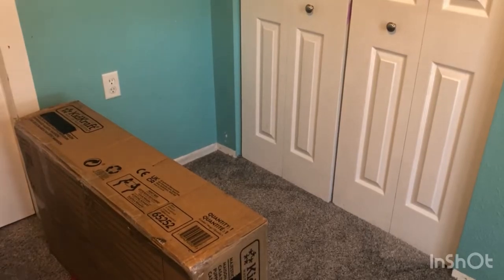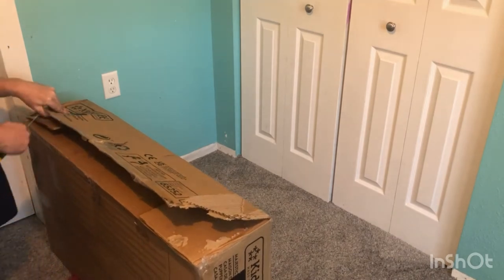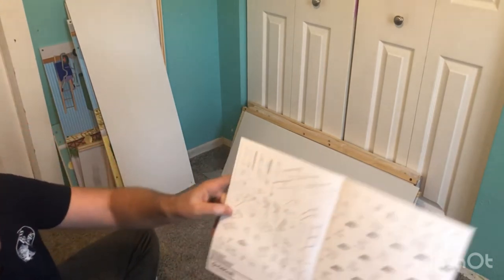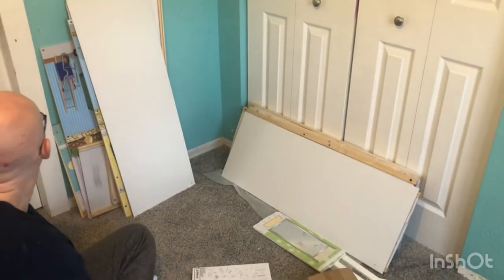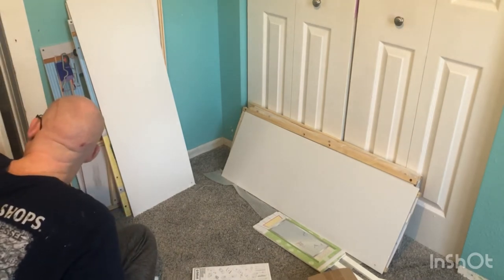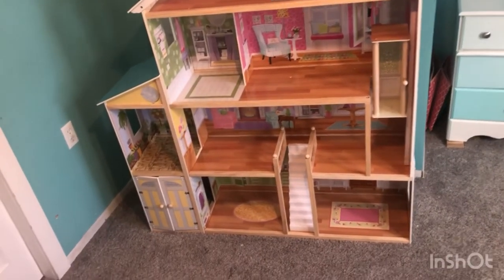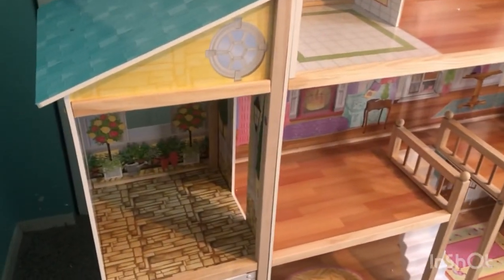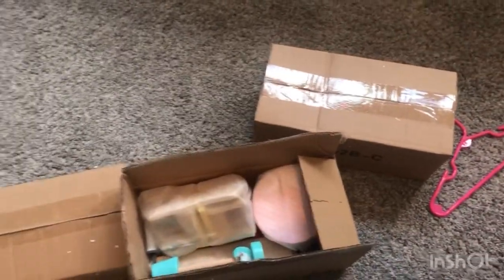Building A Doll House Build Amazon KidKraft Majestic Mansion Wooden DollHouse Timelapse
KidKraft Majestic Mansion Wooden...